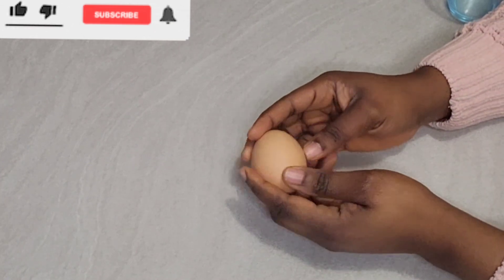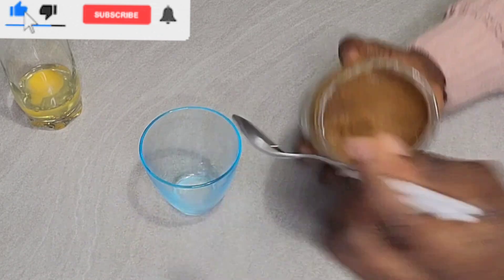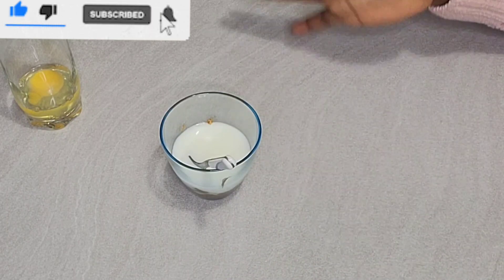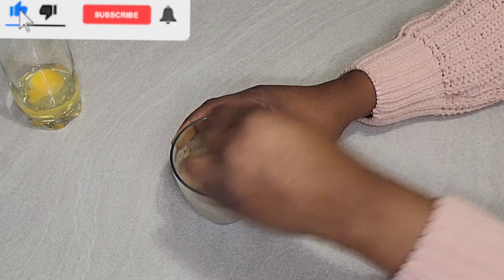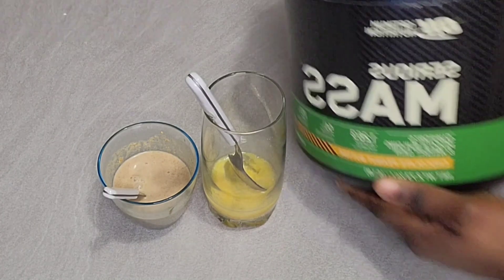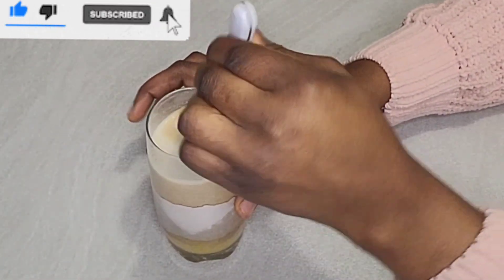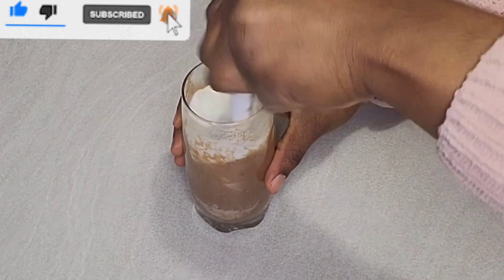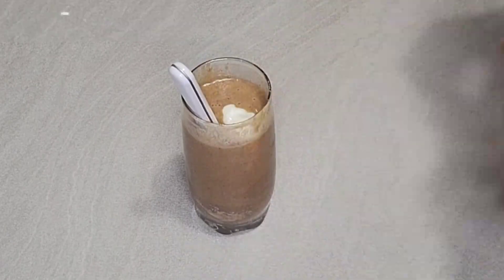Easy breakfast for weight gain